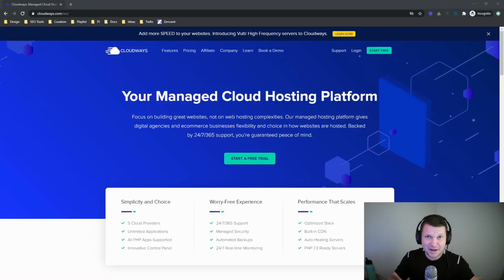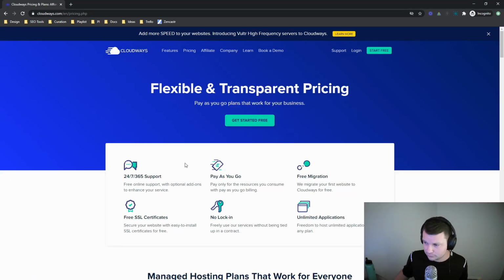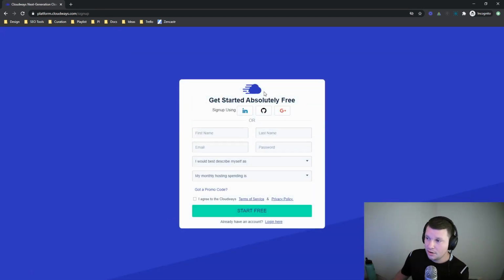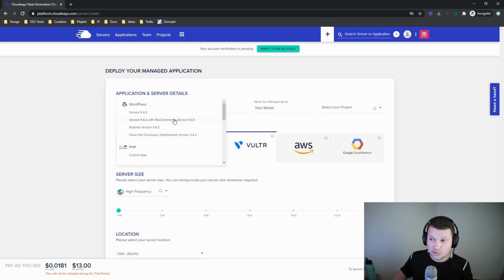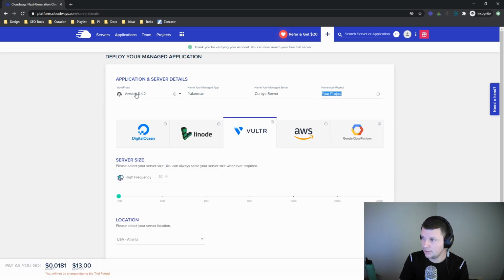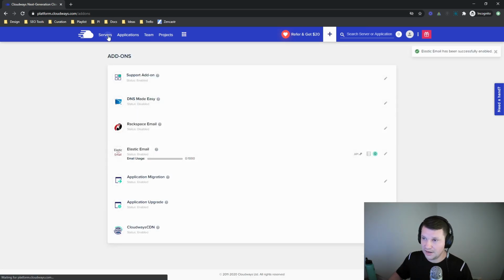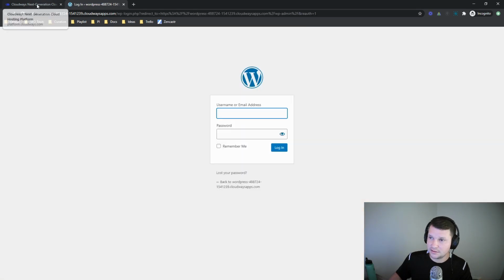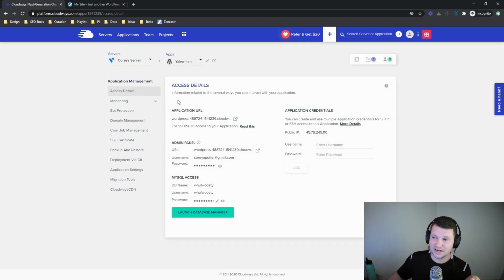Starting a Blog - Step 1: Sign up for hosting with Cloudways